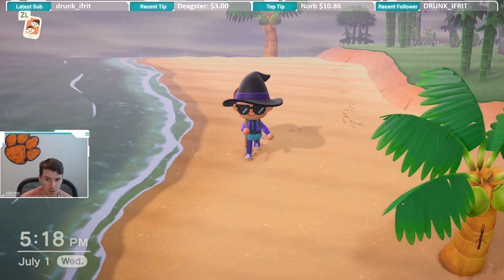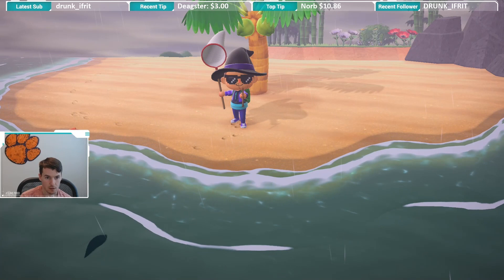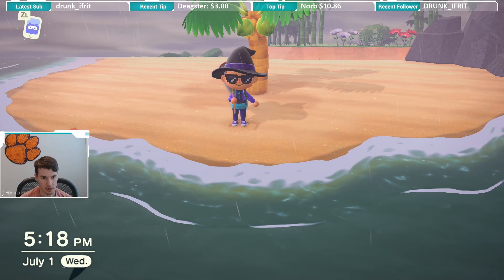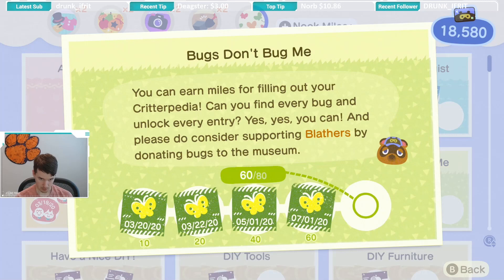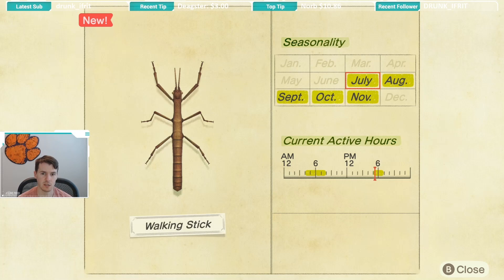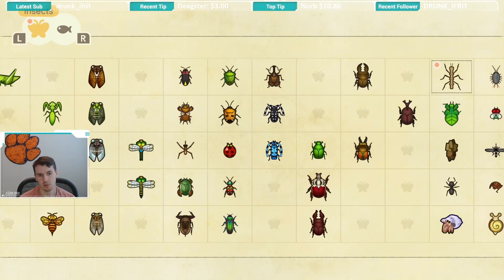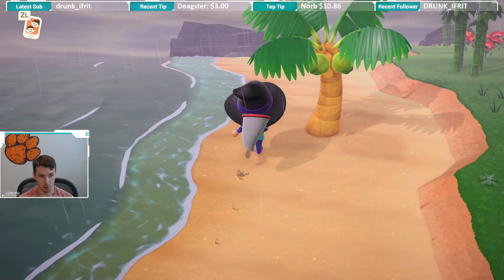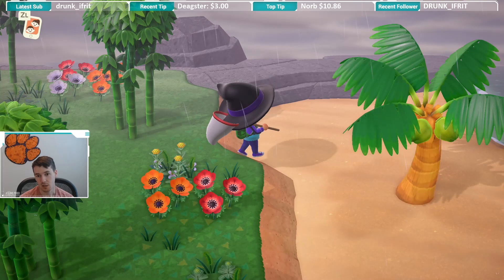How to Catch a Walking Stick | Walking Stick Animal Crossing New Horizons | ACNH Walking Stick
I caught a Walking Stick in Animal Crossing New Horizons and I am going to tell you how!

Follow KingRyRex!